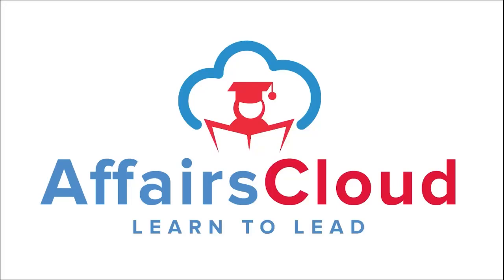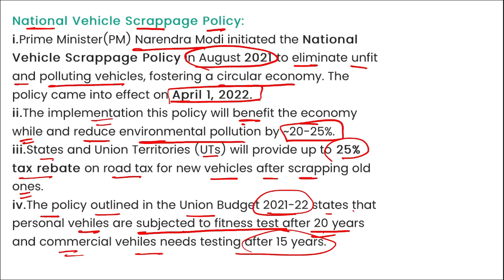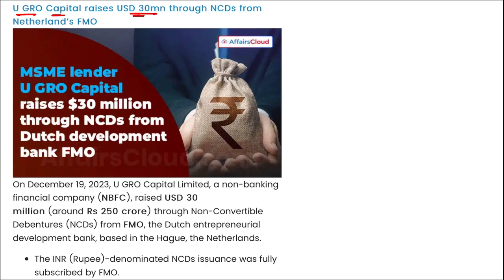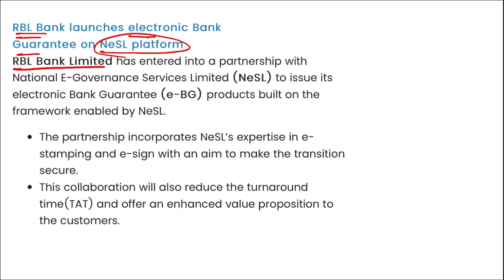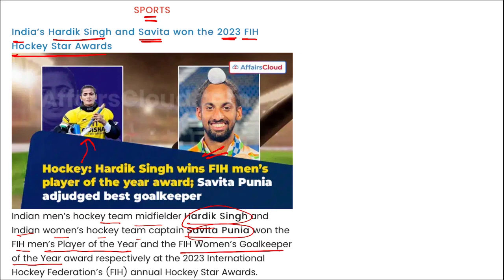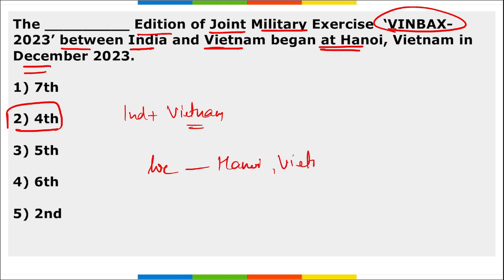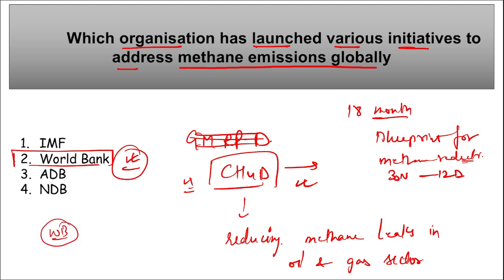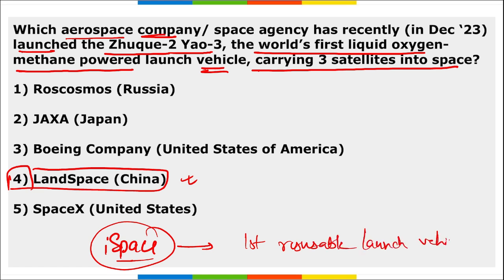Current Affairs 21 December 2023 | English | By Vikas | Affairscloud For All Exams